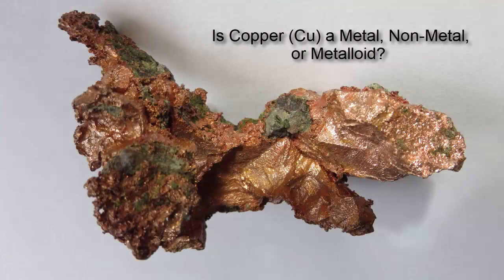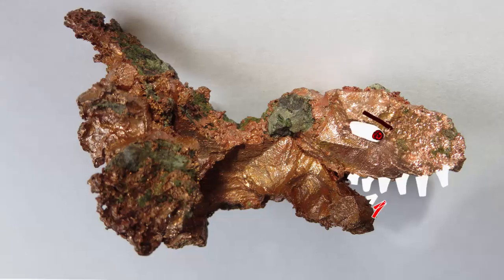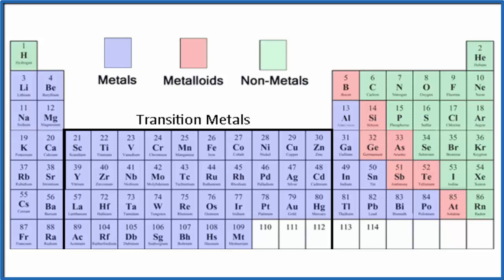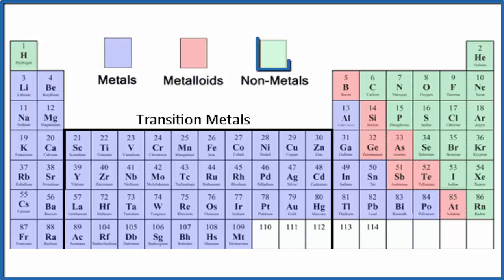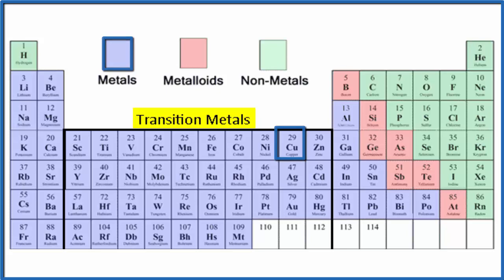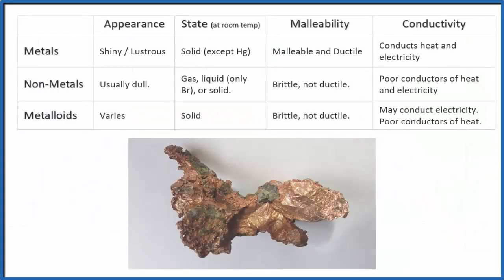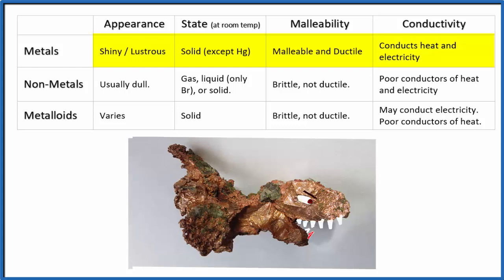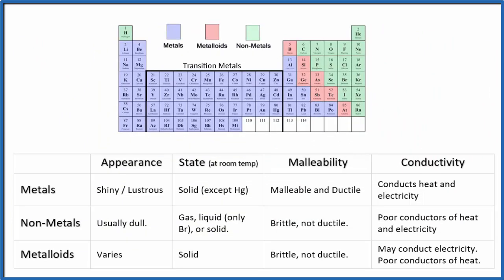Copper (Cu): Metal, Non-Metal, or Metalloid?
A simple way to determine if copper is a metal, non-metal, or metalloid is to look at the Periodic Table.  Because elements are grouped by similar physical and chemical properties, metals tend to be on the left and center of the Periodic Table.

We can see Cu is a transition metal, located in the center of the Periodic Table.  So Cu is a metal, specifically a transition metal.

We could also look at the physical properties for metals, non-metals, and metalloids.  Copper is shiny, solid, can be bent and shaped, and conducts heat and electricity well.  Most wires in houses are made of copper.

In general metals, like Cu will transfer their valence electrons to non-metals when forming ionic bonds.  This means that the ionic charge on metals is positive.

Copper is a transition metal.  So it will form positive ions, but the ionic charge can vary.  For Cu the charge is usually +2 or +1.  Note that Cu, as found on the Periodic Table is neutral and has an ionic charge of zero.

Cu can also form metallic bonds with itself and  other metal atoms.